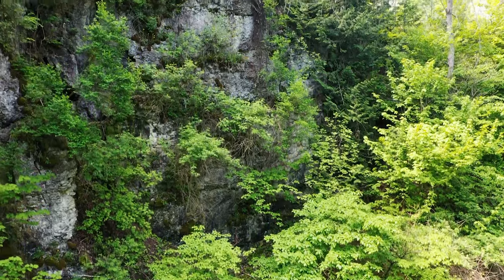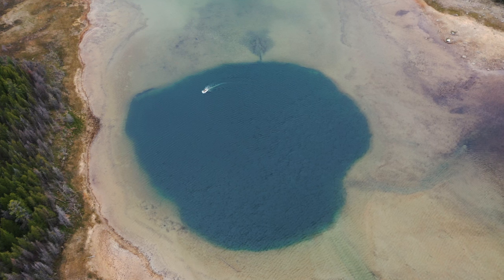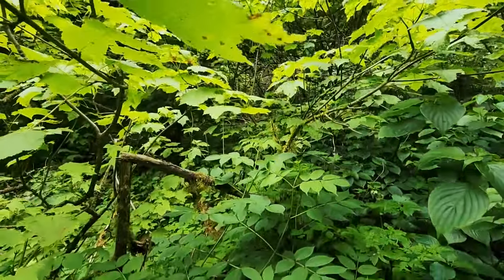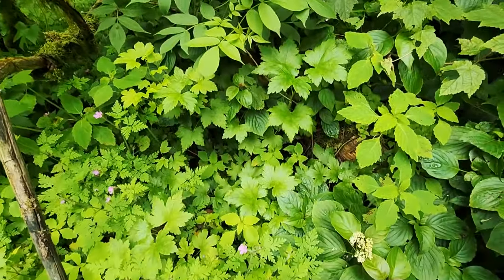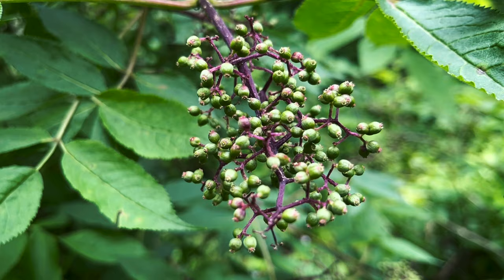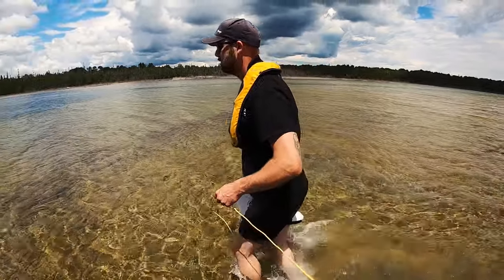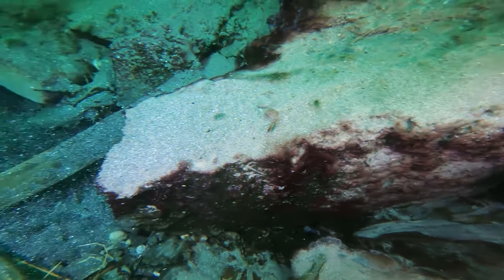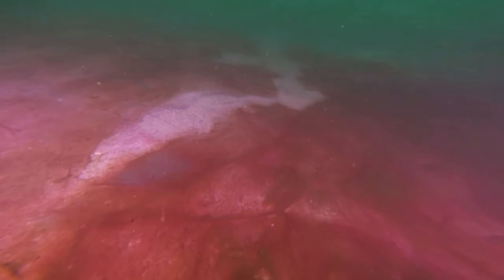SINKHOLES IN MICHIGAN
Rare and ancient life found at the bottom of Michigan sinkholes.